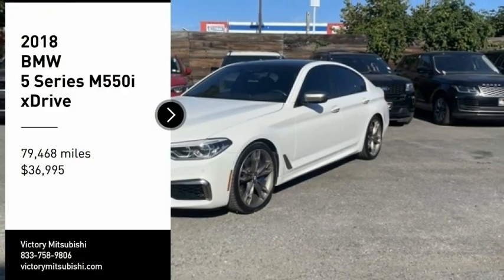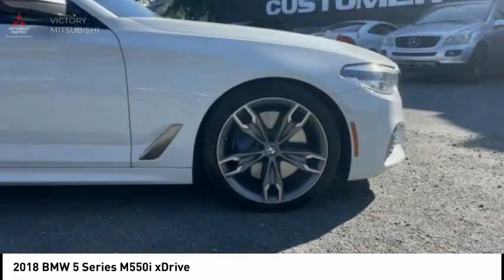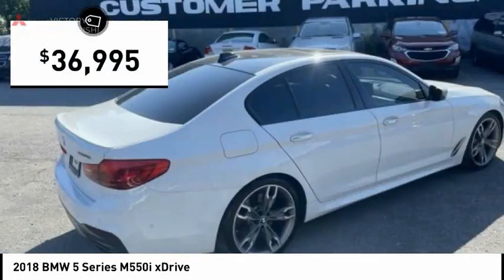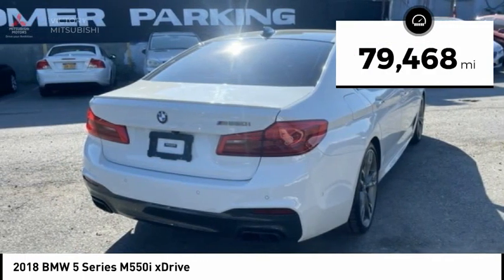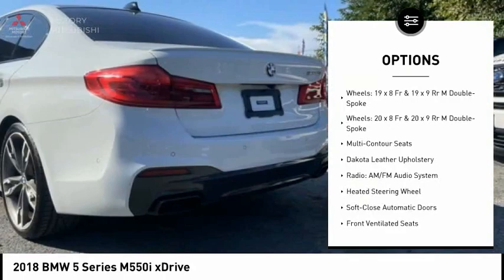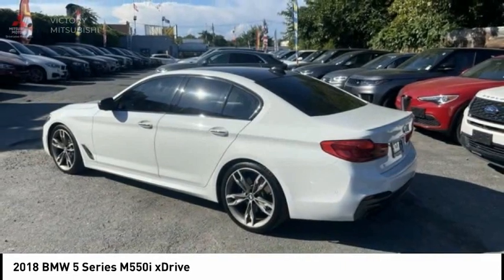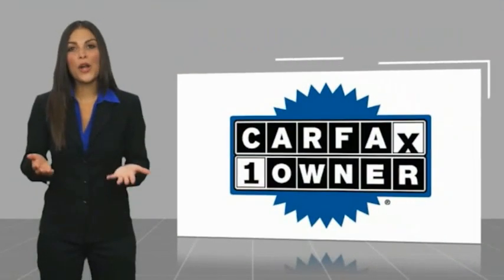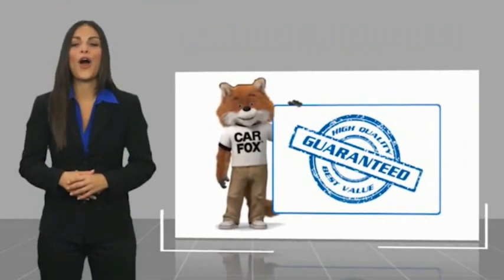2018 BMW 5 Series Bronx NY 19089T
2018 BMW 5 Series M550i xDrive

Victory Mitsubishi
4070 Boston Road

Welcome to Victory Mitsubishi! We offer a combined inventory of 700 cars new and luxury used vehicles. All Used vehicles come with a quality assurance inspection, our New Vehicles have an unprecedented 10-year 100k mile warranty we also have vehicles car for any want or purpose. Come into test drive this car for any want or purpose. Come in to test drive this BMW 5 Series M550i xDrive today! *, AWD, Black Leather.brCARFAX One-Owner. Clean CARFAX.br2018 BMW 5 Series M550i xDrive Alpine White 4D Sedan Save yourself Time and Money - Fill out a credit application online at victorymitsubishi.com and get pre-APPROVED! Financing available for all types of credit with low monthly payment that will fit you budget. Down Payment low as $599. Same day delivery. View our entire inventory by visiting our virtual showroom at victorymitsubishi.com - Only 2 blocks away from Exit 13 off I-95 or Minutes from exit 7 on the Hutchinson Parkway. While we make every effort to ensure the data listed here is correct, there may be instances where the pricing, options or vehicle features may be listed incorrectly. Dealer cannot be held liable for data that is listed incorrectly. Visit Victory Mitsubishi online at victorymitsubishi.com to see more pictures of this vehicle or call us at today to schedule your test drive. please refer to dealers website for exact pricing and for any incentives that we may apply! Our address is 4070 Boston Road, Bronx, NY 10475.br*